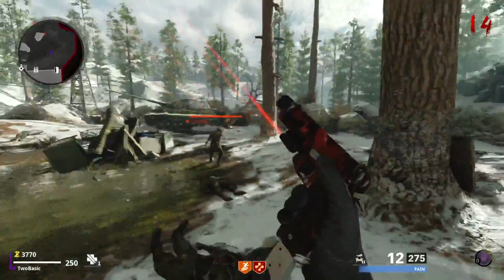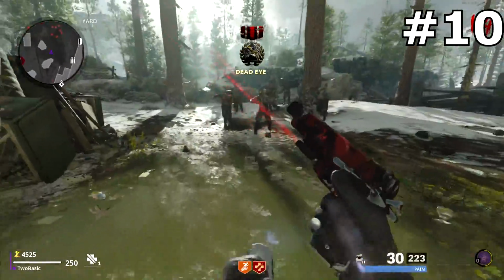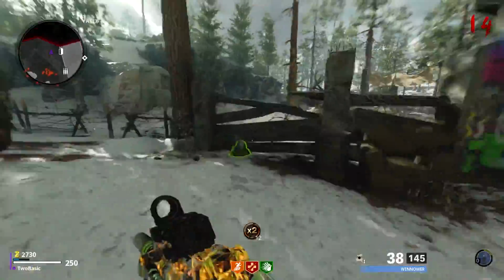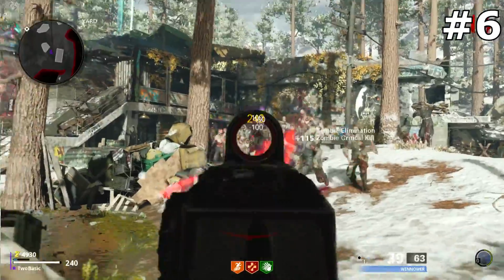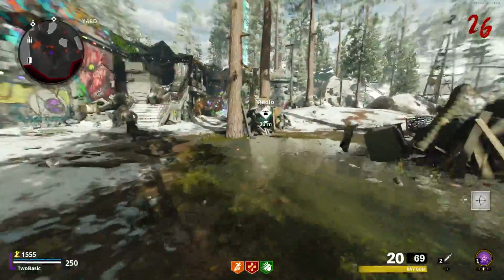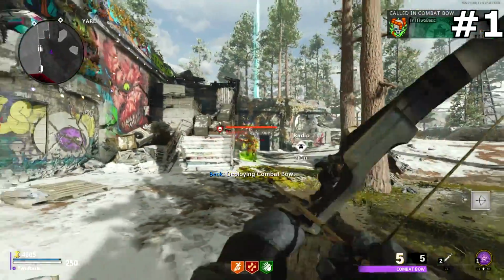TOP 10 PACK A PUNCHED WEAPONS IN COLD WAR ZOMBIES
Here the top 10 best pack a punched weapons in Black ops cold war zombies.

Hang out, talk with other viewers, friends! join today :)

PSN: TwoBasic_